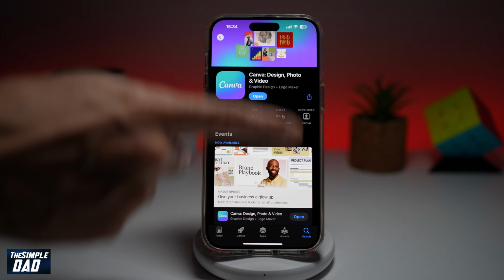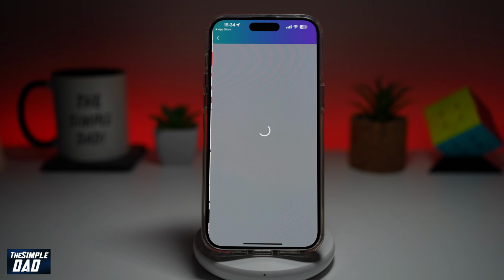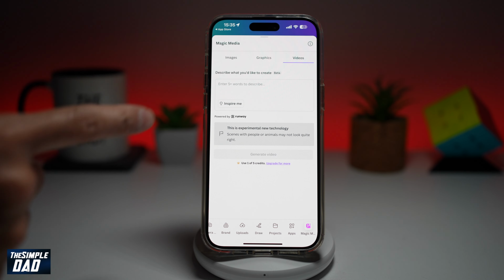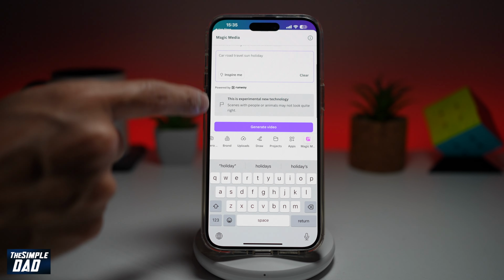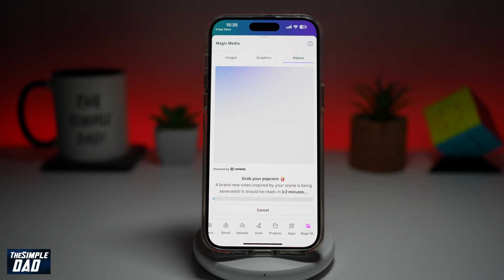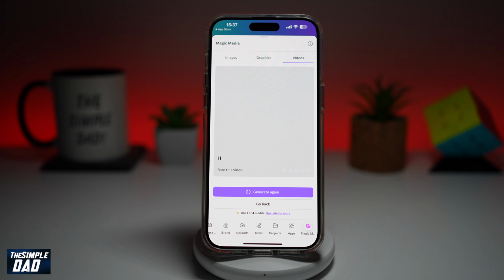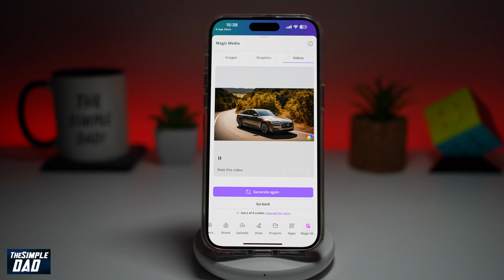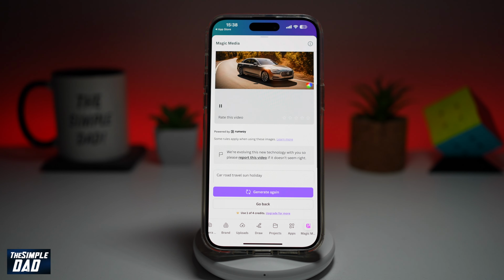How to Create AI Video from Canva App 2024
00:00 Intro
00:10 Like or no Like
00:20 How to Create AI Video from Canva App